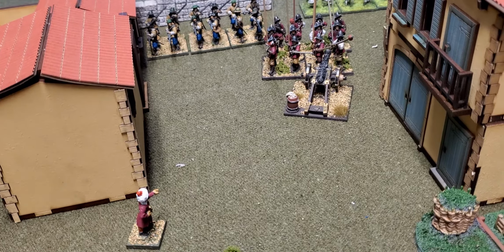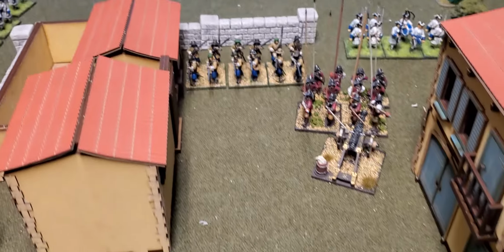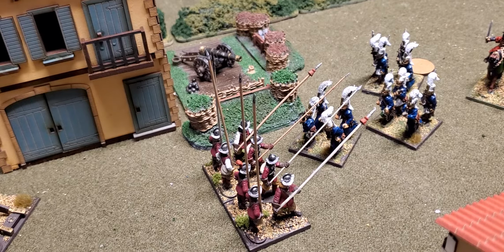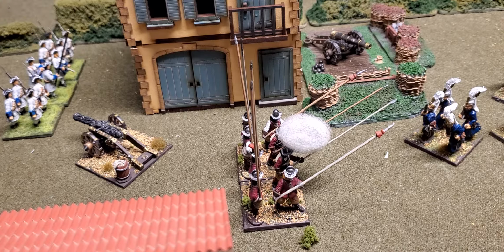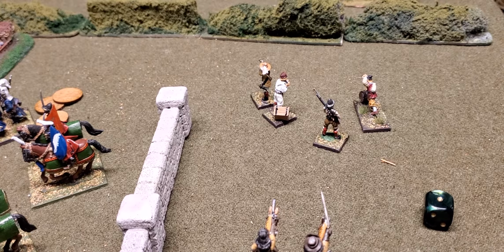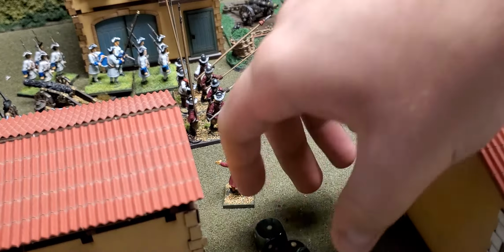Great Turkish War Skirmish II, Part 2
Wrapping up Unterleutnant von Leopold's assault on town held by Orhan Bey